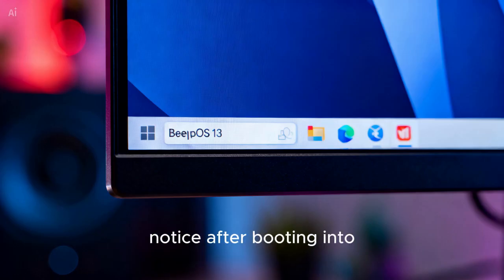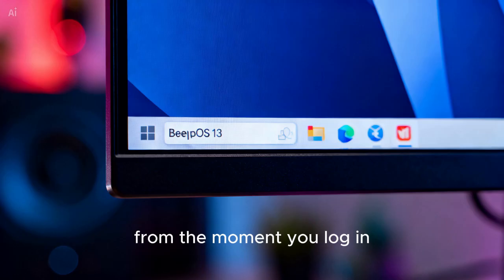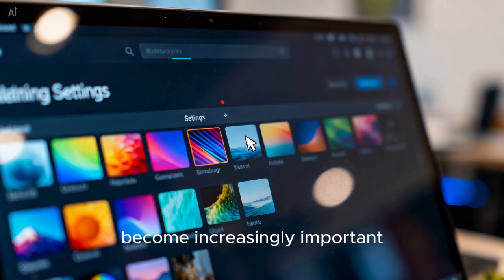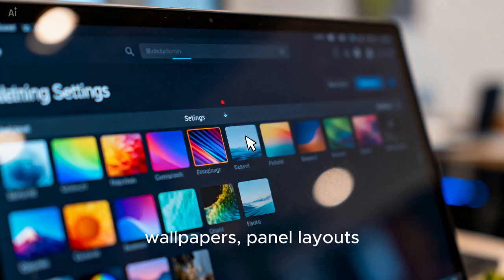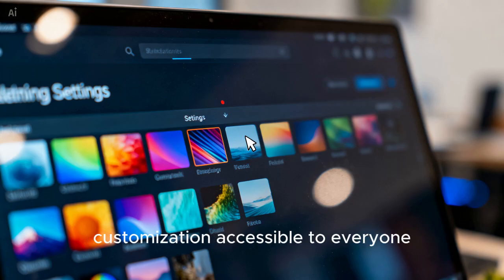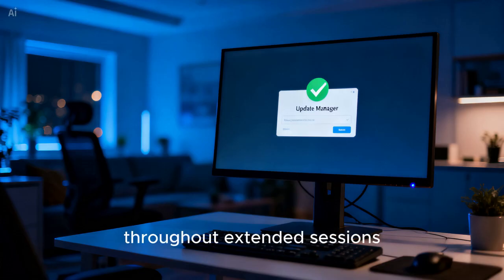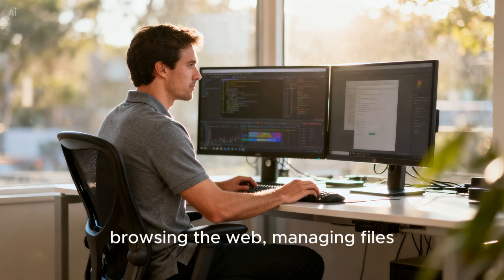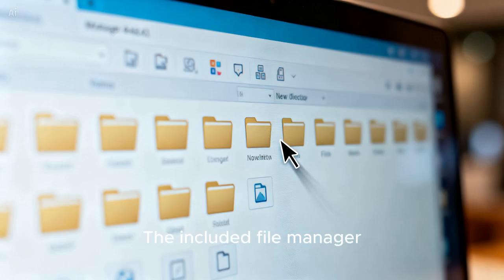First Look at BeepOS 13 🚀 | Fast, Lightweight & Surprisingly Modern OS Review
BeepOS 13 is here, and it brings a fresh take on desktop computing with a clean interface, lightweight performance, modern design, and user-friendly features. In this video, we take a detailed first look at BeepOS 13, exploring its installation process, desktop experience, customization options, software support, performance on older hardware, and overall usability.

Can BeepOS 13 become a serious alternative to Windows, Linux distributions, or other desktop operating systems? Watch the full review to discover what makes this new release stand out and whether it's worth trying on your PC in 2026.